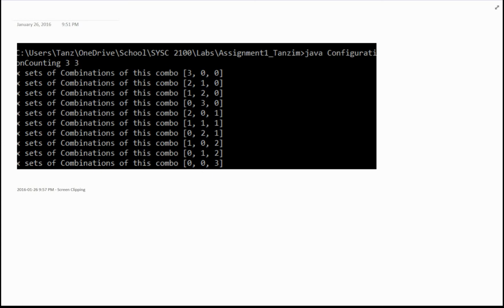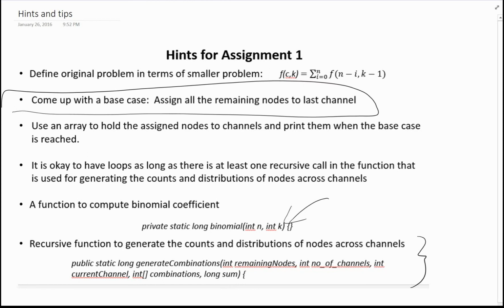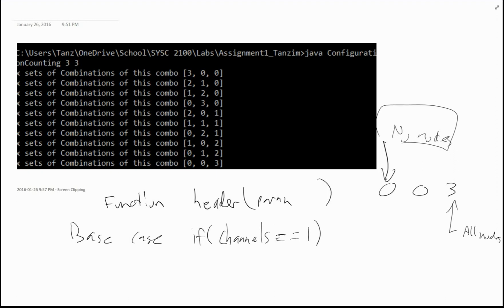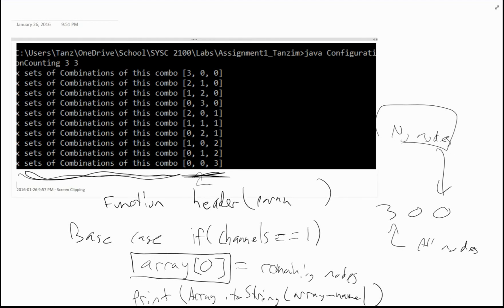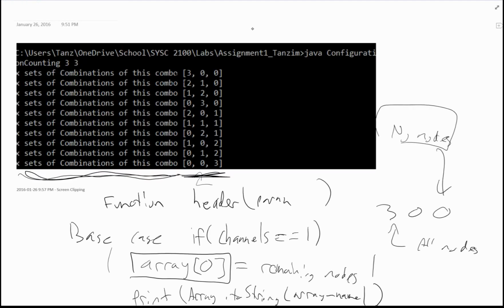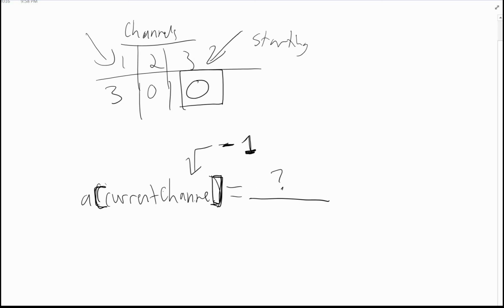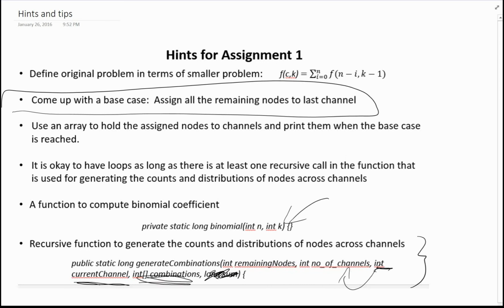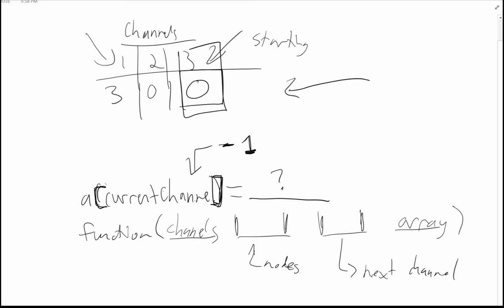SYSC2100 Assignment 1 - Concept/Base Case - (1/3)